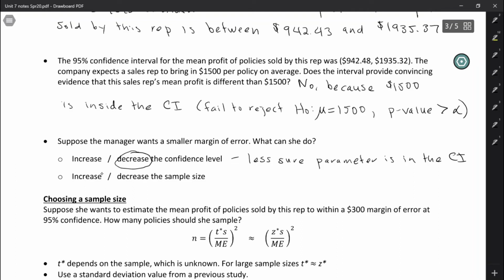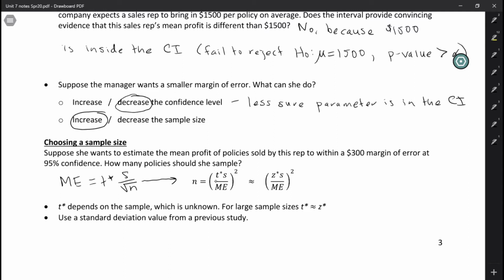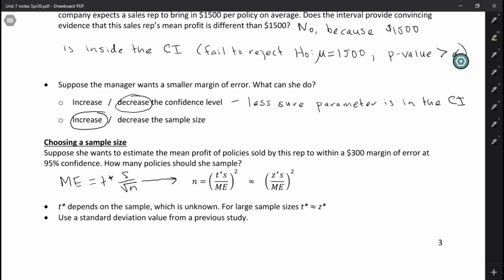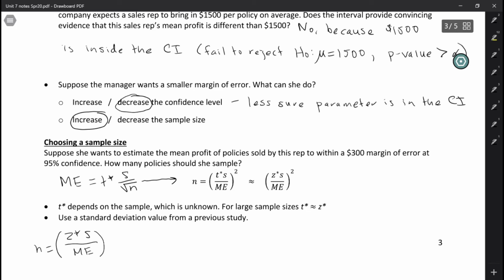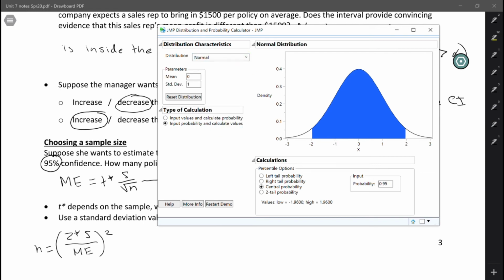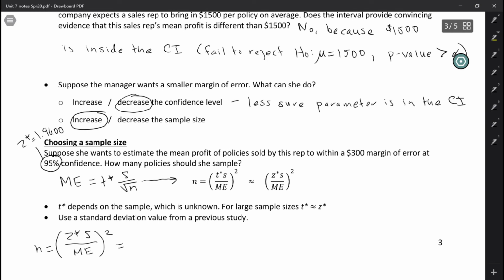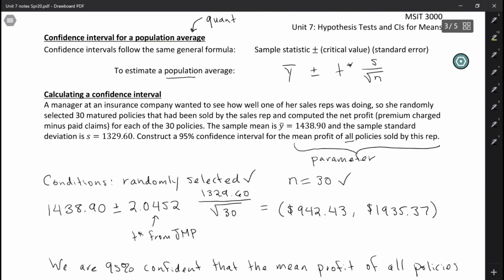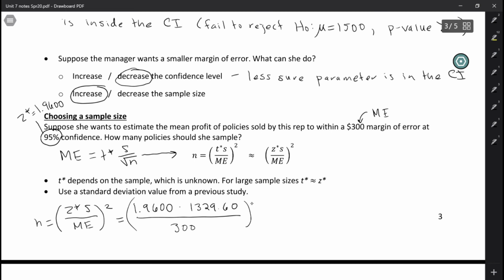MSIT 3000: Choosing a sample size (quantitative data)